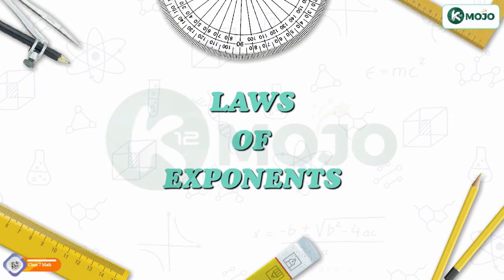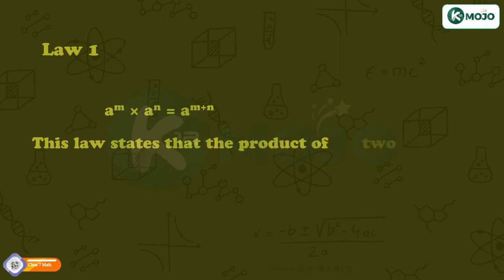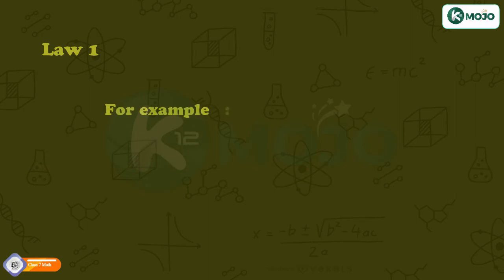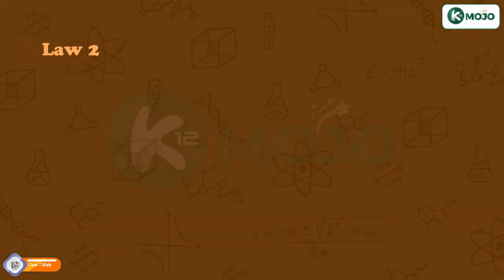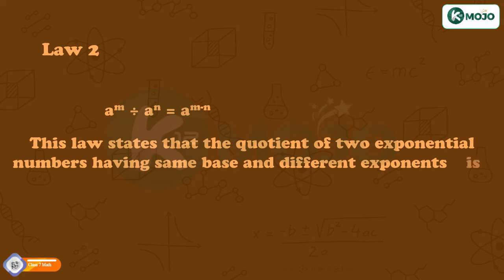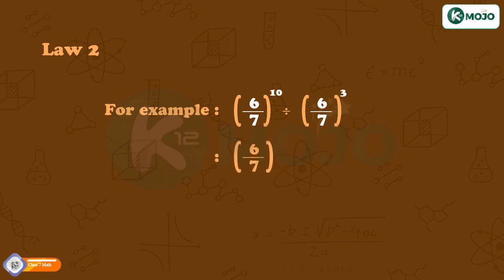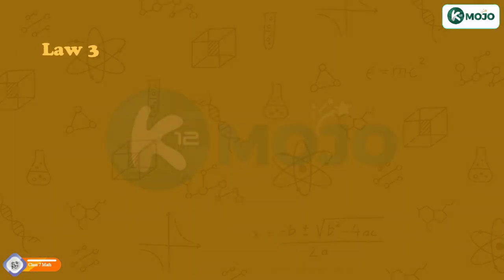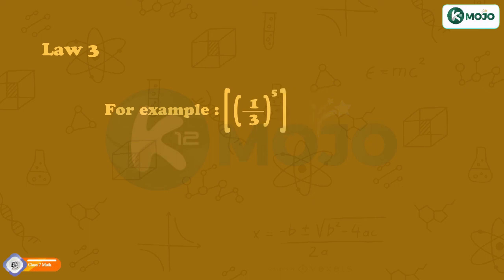Class 7 Math | LAWS OF EXPONENTS